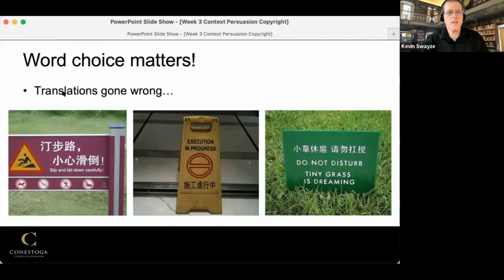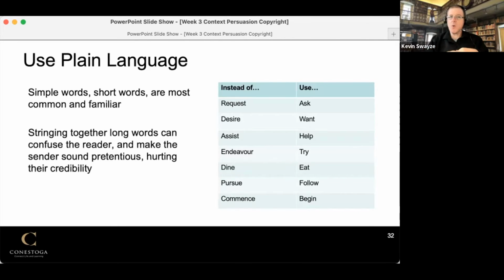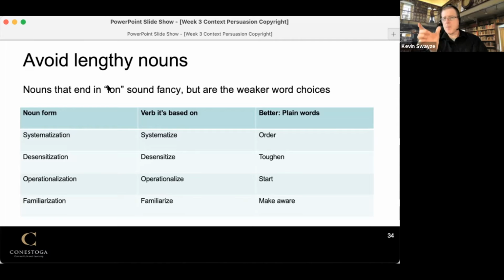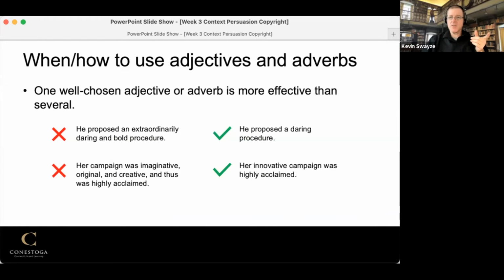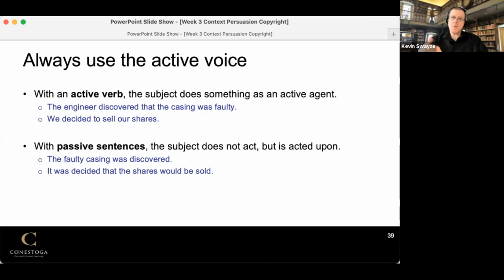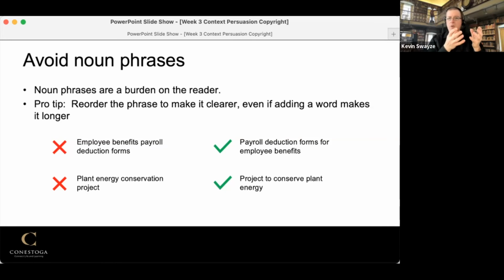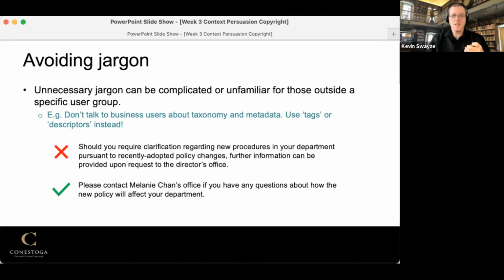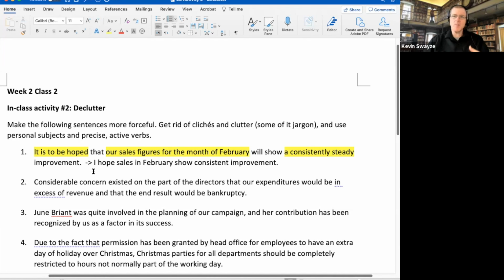Week 3 Word Choice lesson self directed COMM8400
Self-directed lesson for COMM8400 Business Communications class at Conestoga College, Kitchener, Ontario